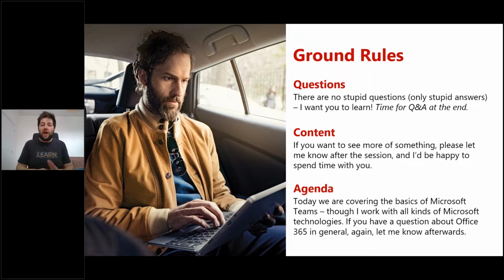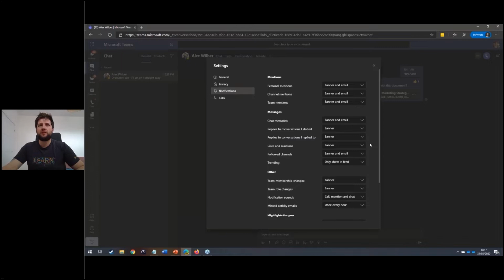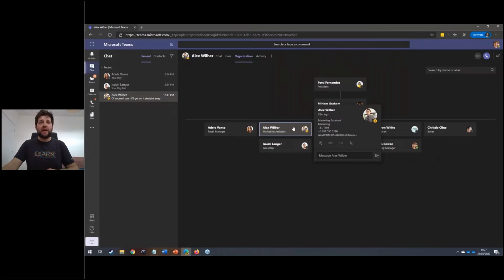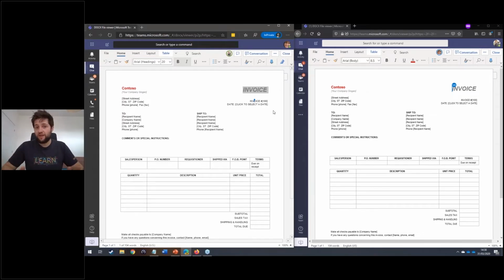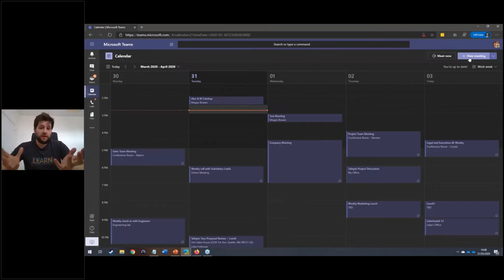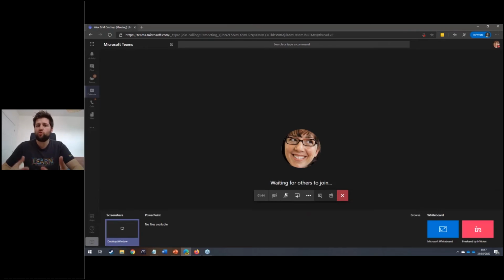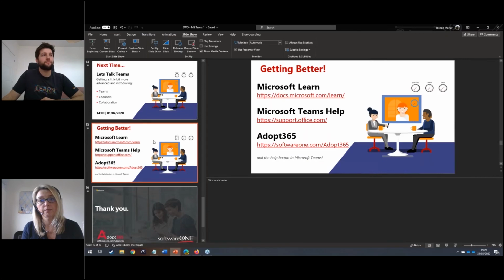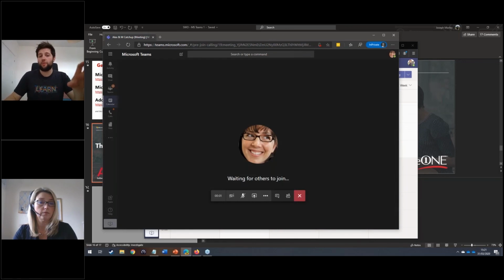Get Started with Microsoft Teams – A Beginners Guide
This webinar is for anyone wanting to learn how to use Microsoft Teams. It is part one of a 2-part webinar series that will help you get started with Microsoft Teams, to enable you to work more effectively from a remote location.